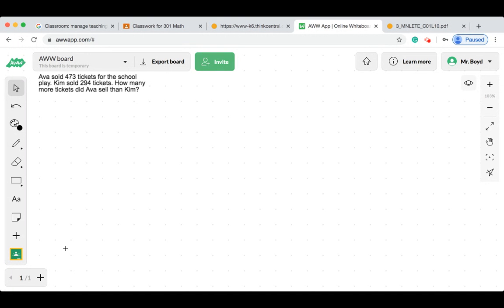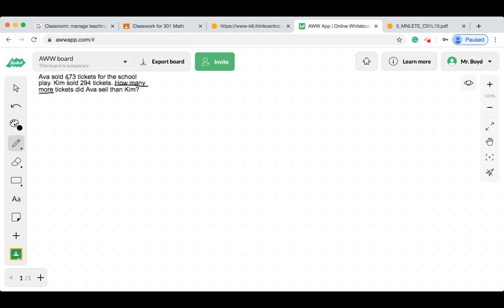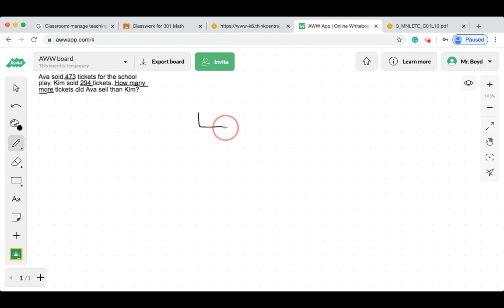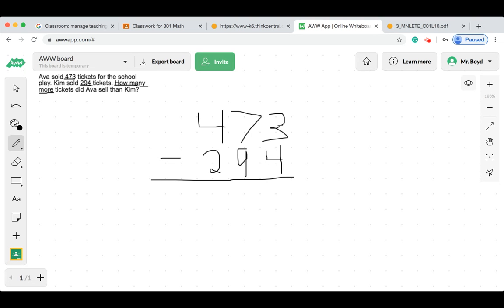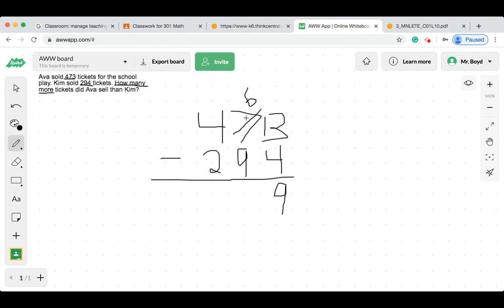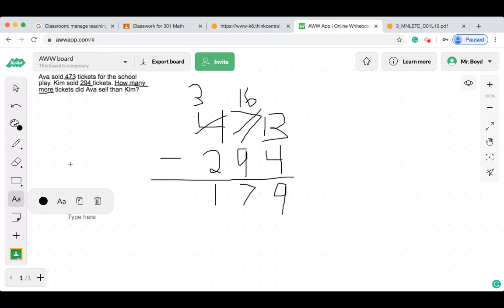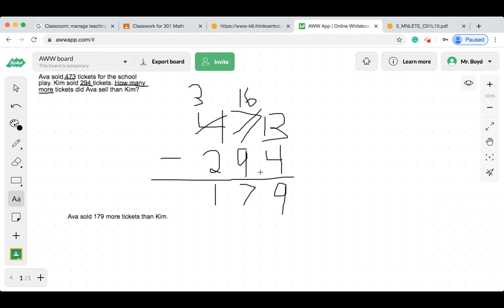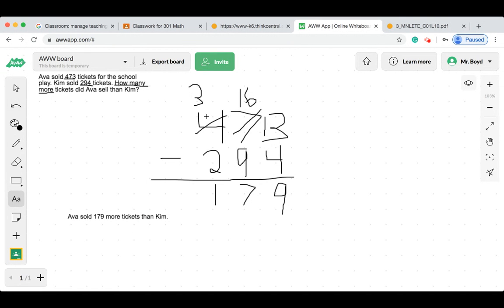301/302 Subtraction Example